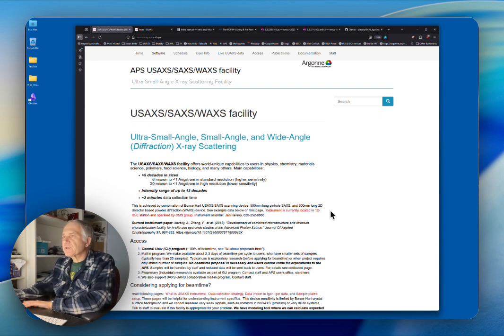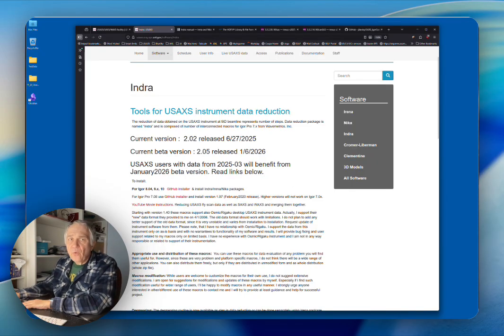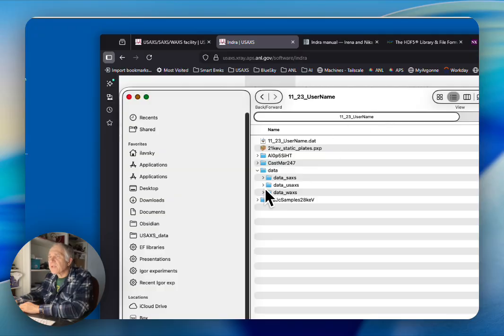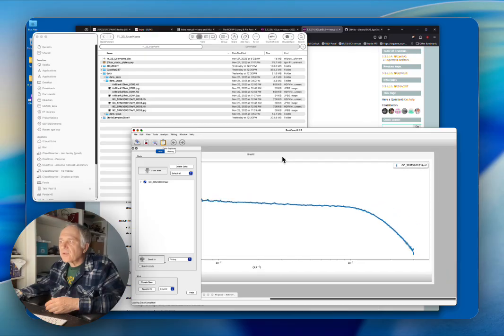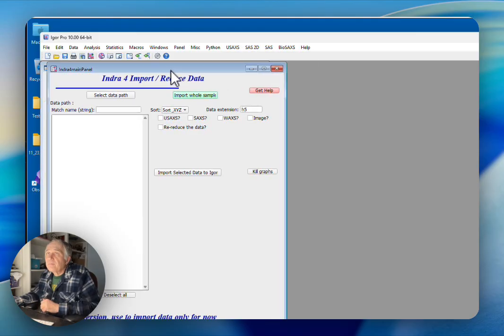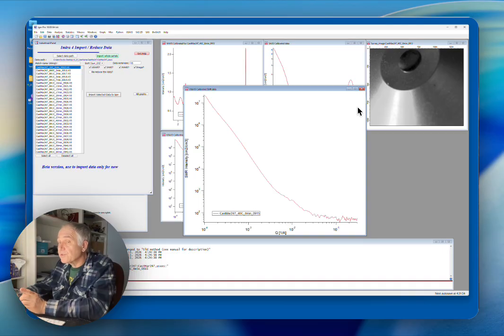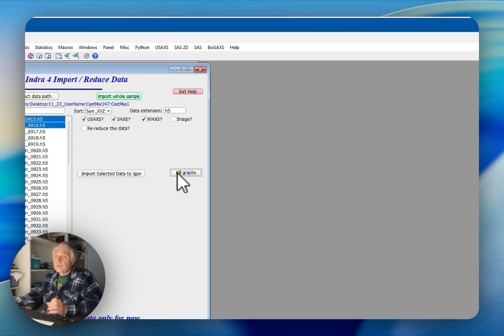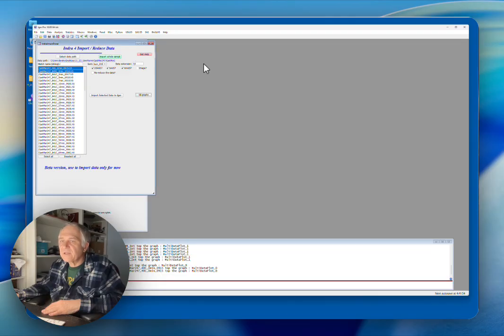USAXS instrument, data it generates, new tool (January 2026 beta) to import data in Igor Pro.